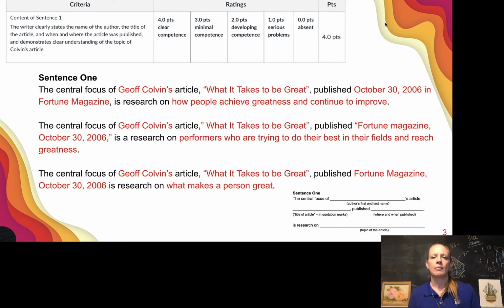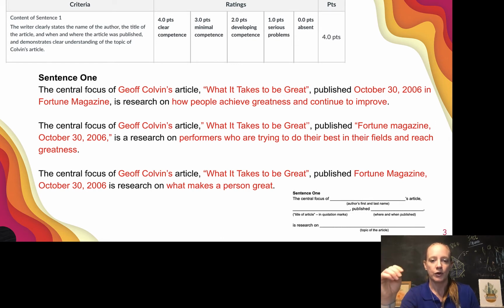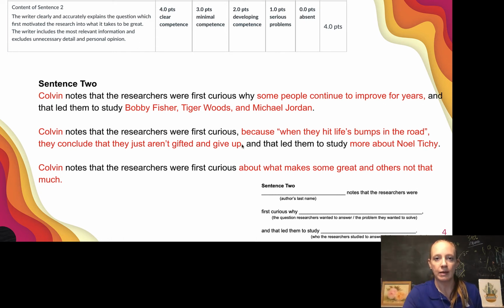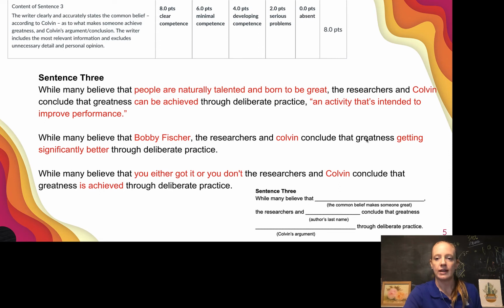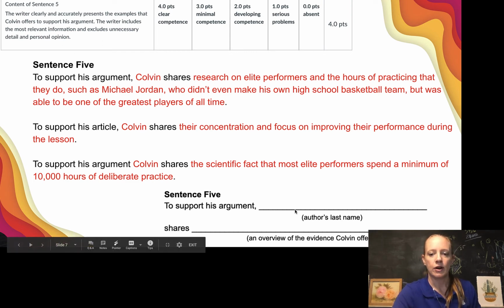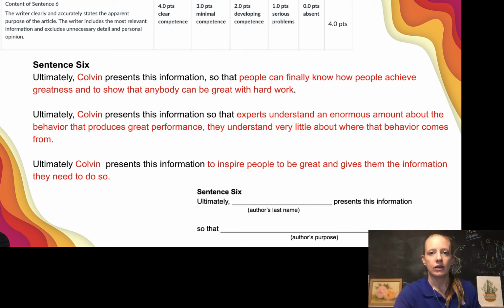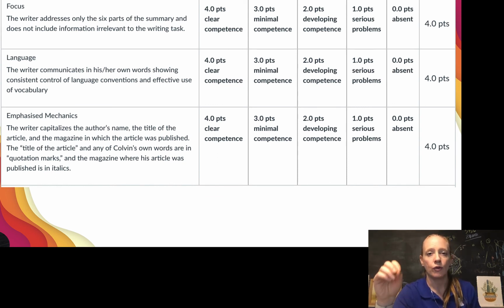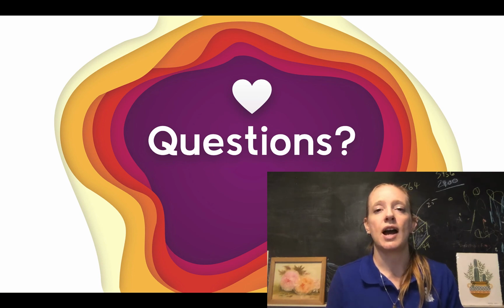Foundations of English, 10/2/20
Work for Thursday & Friday, 10/1/20-10/2/20